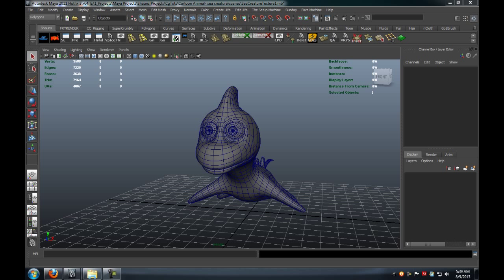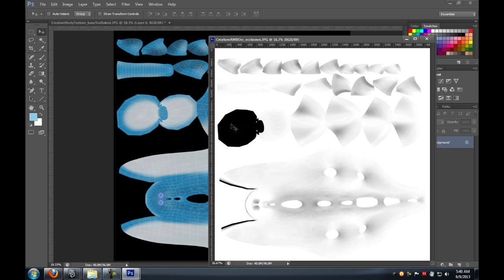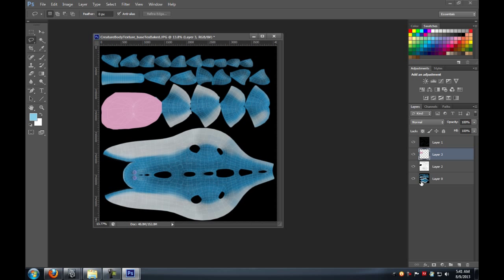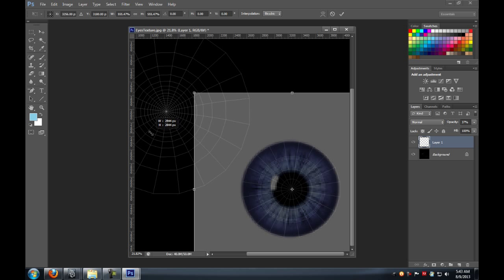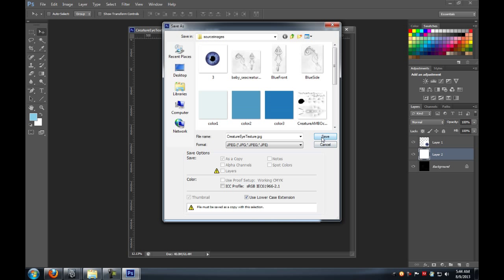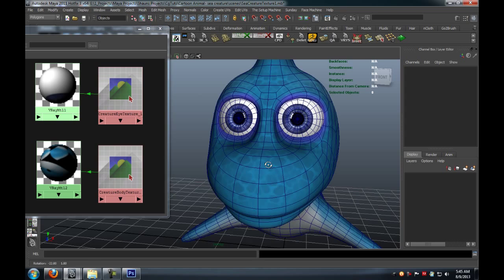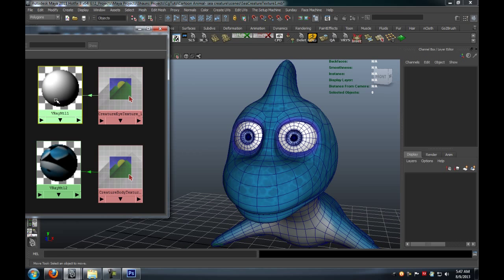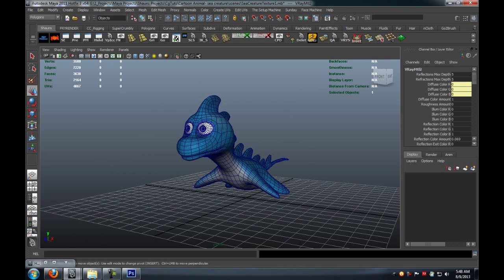CG Creature Techniques: Cartoon Plesiosaur with Maya & ZBrush: Part 2-6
In the second and final part, you'll UVMap the Plesiosaur using the free program Roadkill, and then move back into ZBrush to texture the model using ZBrush's awesome Polypainting features. From there it's onto baking and converting that polypaint data onto the UVMapped model, using xNormal's outstanding projection tool-set. And finally, you'll construct the shaders back in Maya for the final, high quality render.